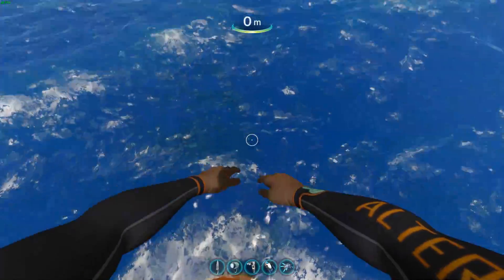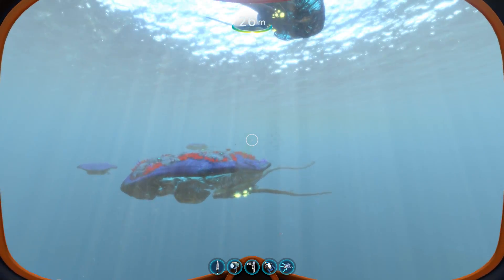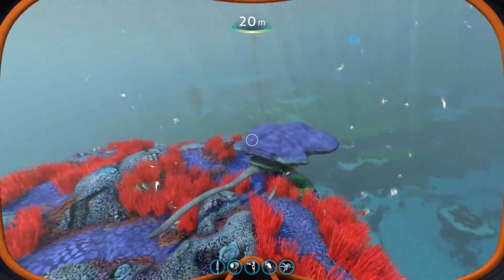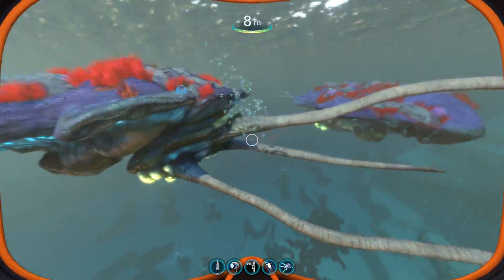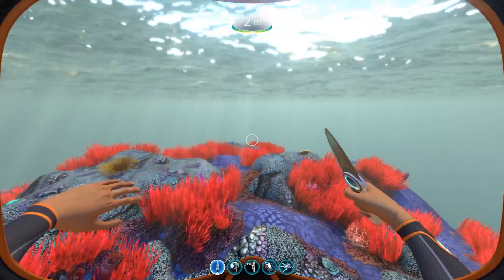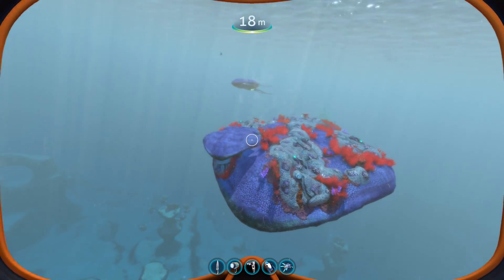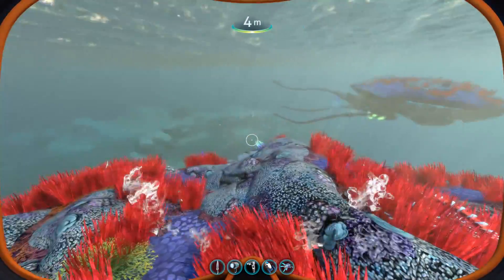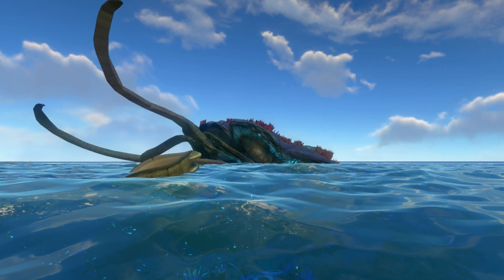Subnautica Lore: Reefback Leviathan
In today's episode of Video Game Lore, I'll be taking a look at the Reefback Leviathan - the 2nd largest passive life form in the game. I'll tell you what we know about these creatures, their life cycle and a few interesting facts you may or may not have known!